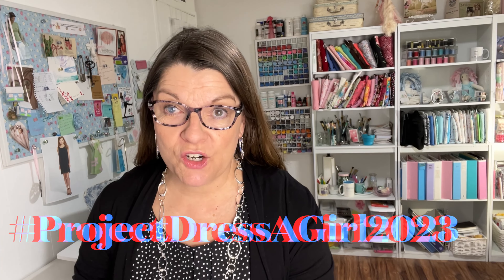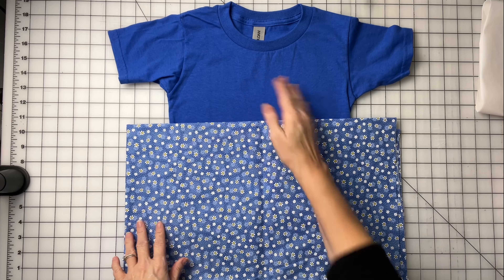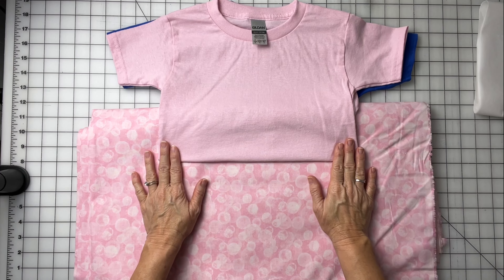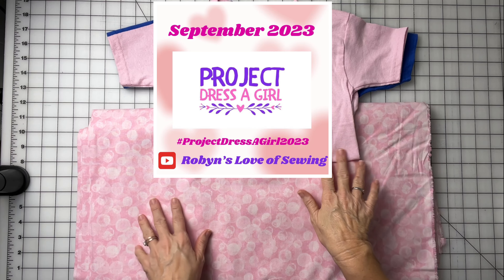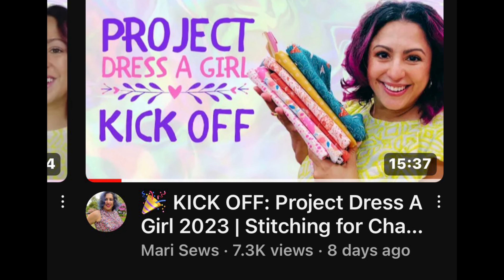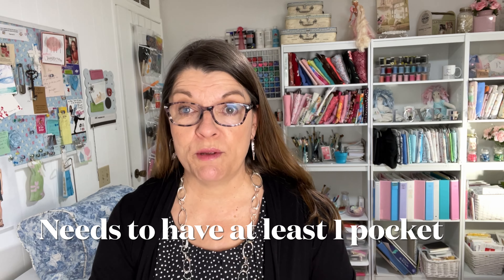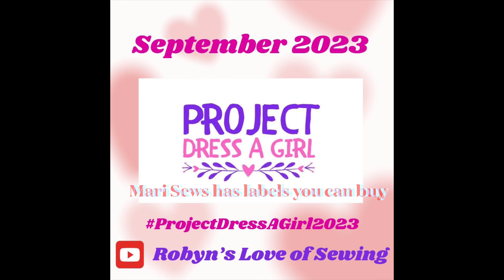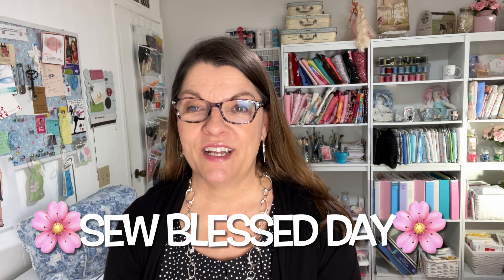Fabric I Picked Out For projectdressagirl2023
See my plans for projectdressagirl2023 .

Pink Rose Ironing Board Cover
36" x 59" Cutting Mat
Fiskars Rotary Cutter 28 mm

Robyn